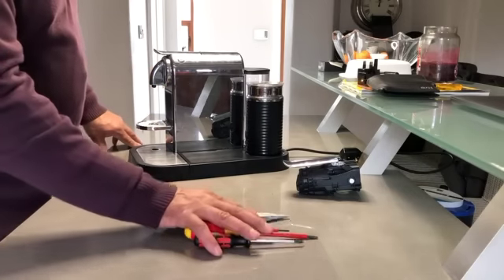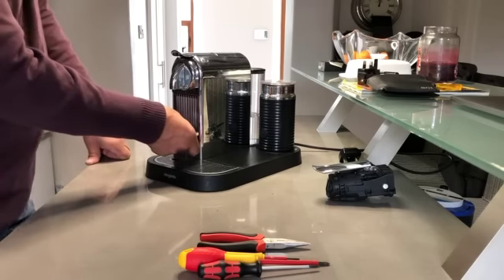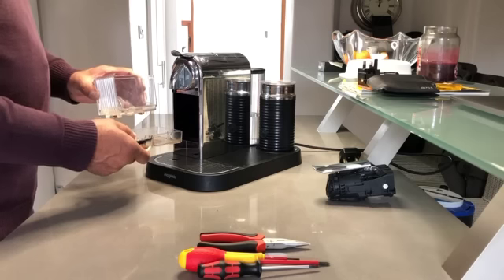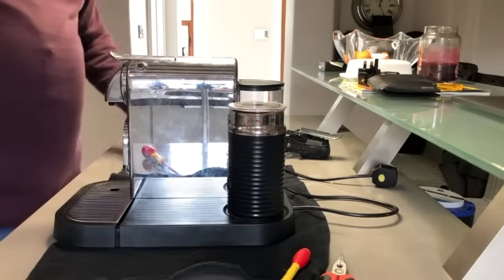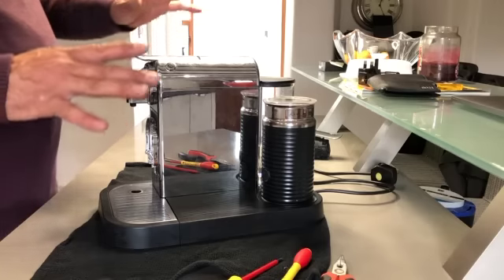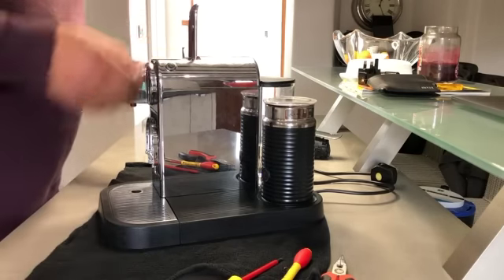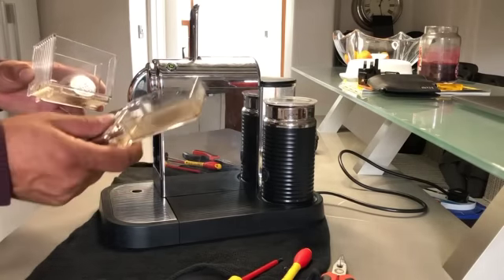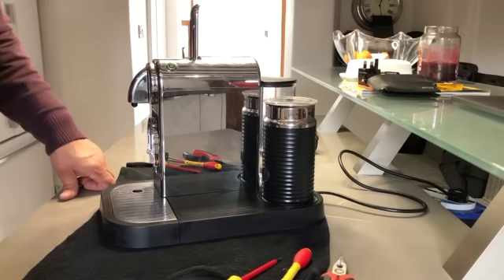Nespresso Repair leaking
How to fix a Nespresso Magimix Coffee Machine that leaks water into the Capsule Box every time you make a coffee. Replace genuine parts for a fraction of the cost to send the machine away.
Nespresso were not interested in replacing my machine just a few weeks out of warranty. I had never used any other make of capsules other than genuine Nespresso ones, and they wanted €90.00 just to LOOK at it, my repair was less than €40.00 and 20 mins of my time. Simple repair that anyone can do for a very common issue.